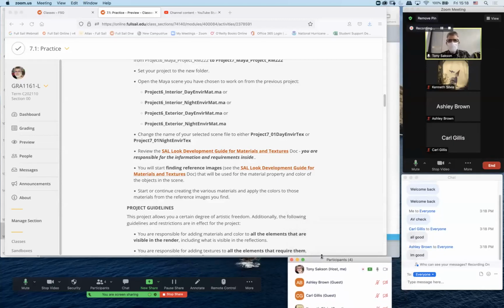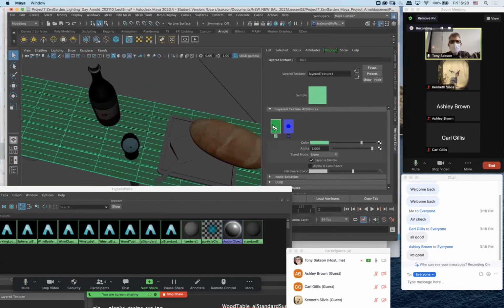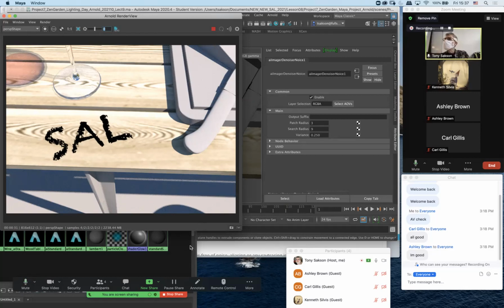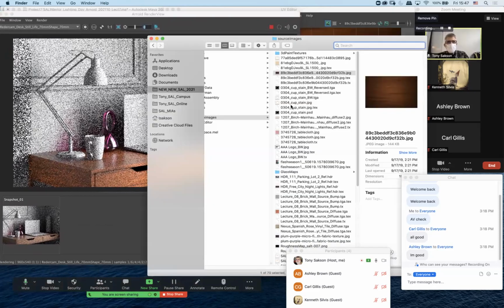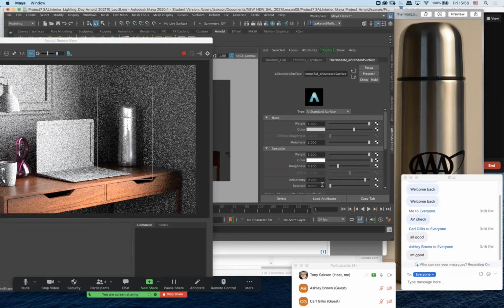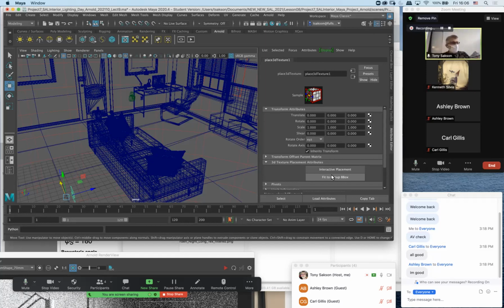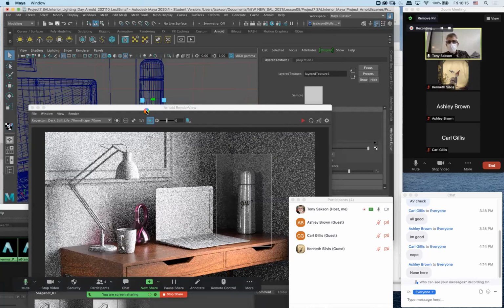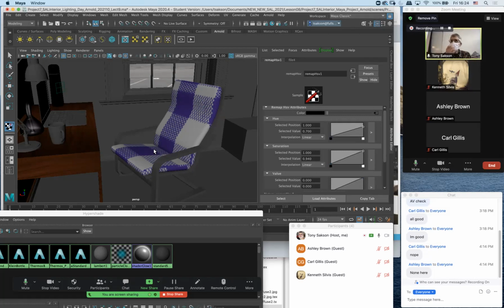202110 Lecture9 Part2